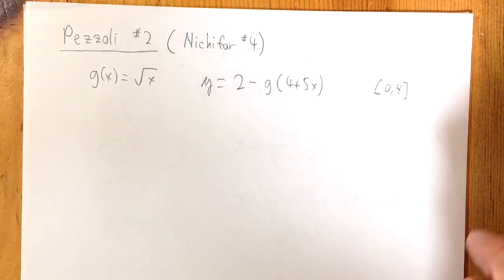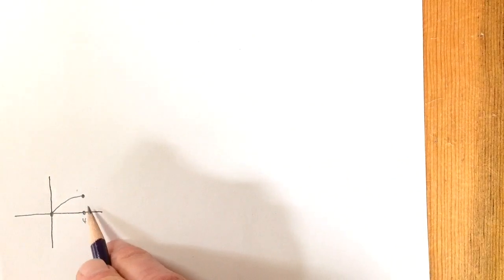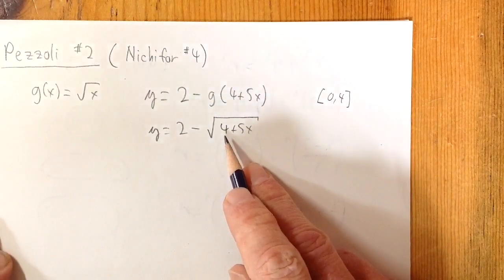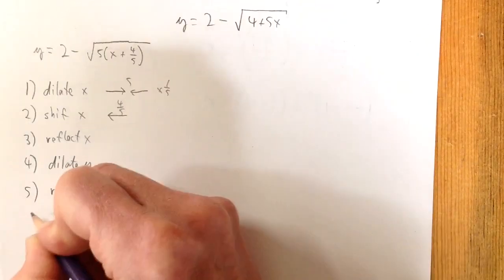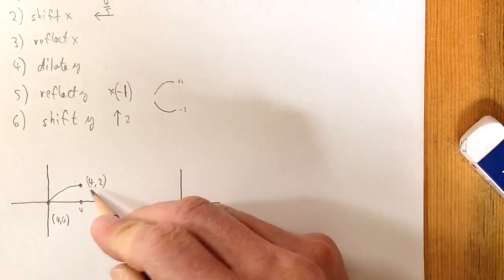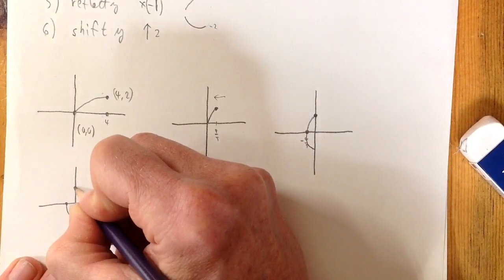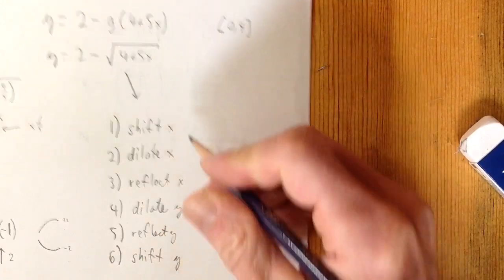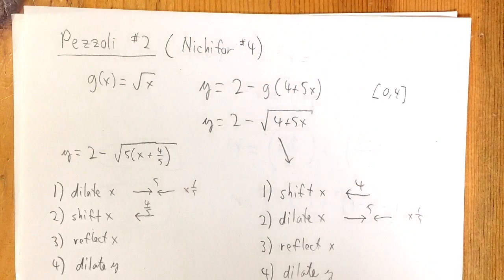PreCalc Pezzoli #2 Graphing